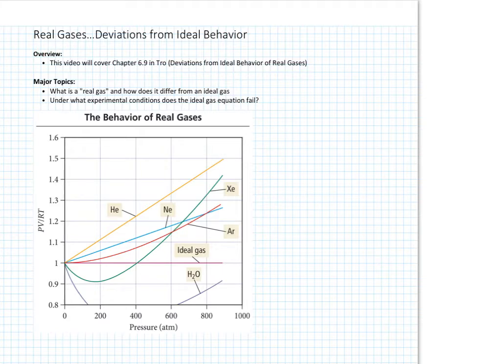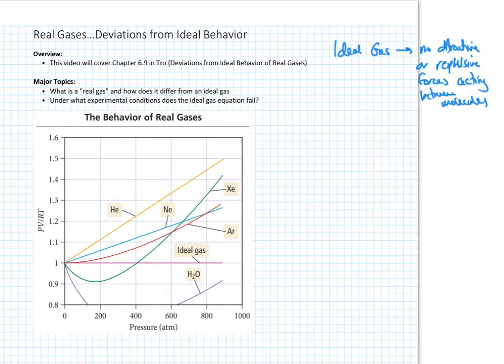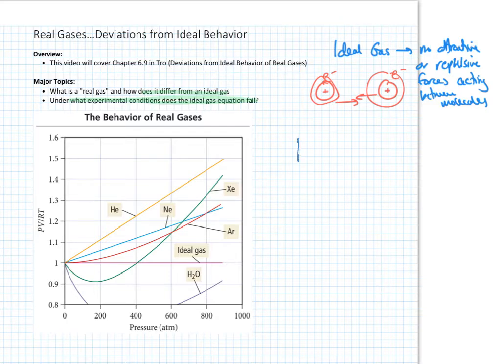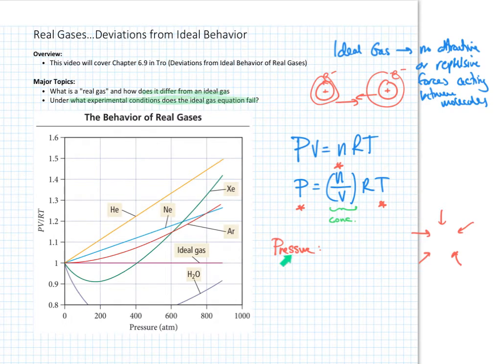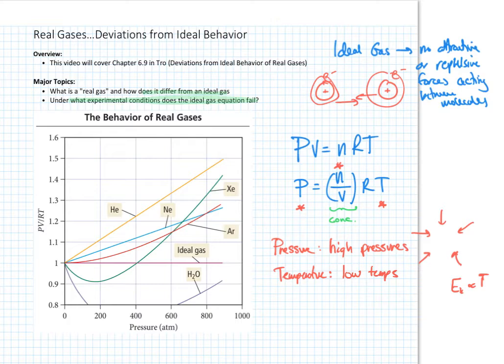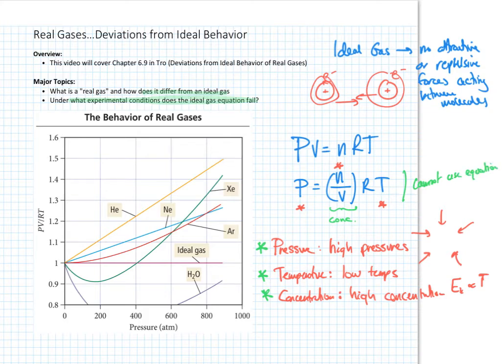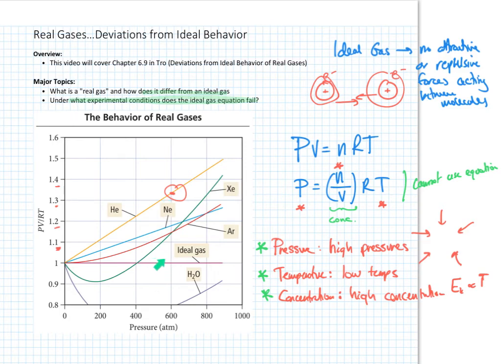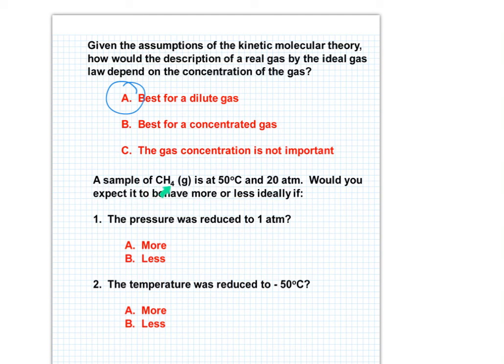Deviation From Ideal Gas Conditions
Under what conditions does the ideal gas law fail for real gases? Using PV = nRT, this video will discuss which conditions of pressure, temperature and concentration will result in real gases failing the ideal gas law. There are several conceptual example questions at the end of the video to test your understanding. This is from Chapter 6.9 of Tro's 5th edition.